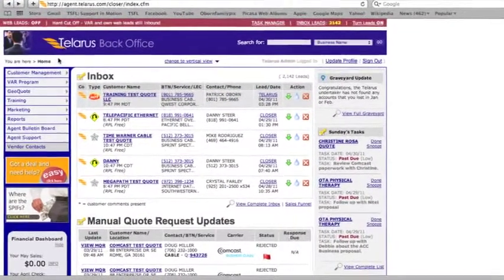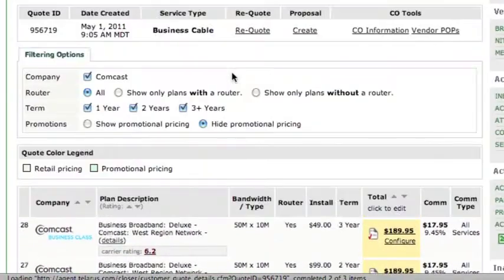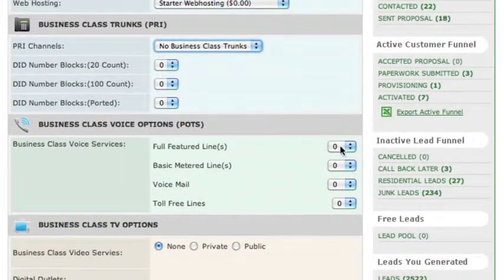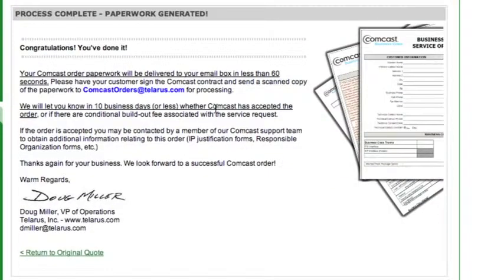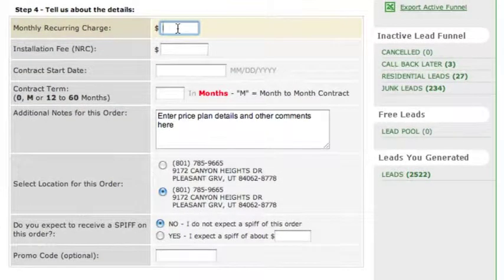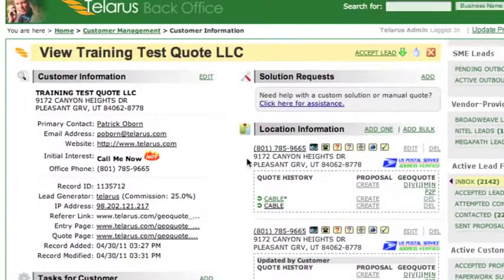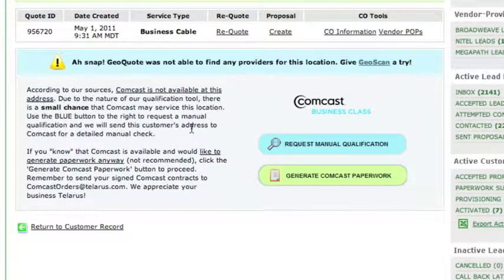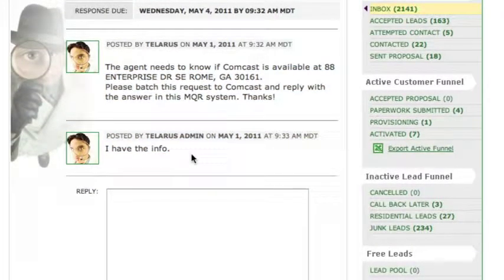09 Telarus Comcast Business Class